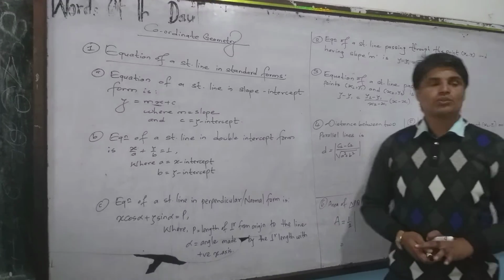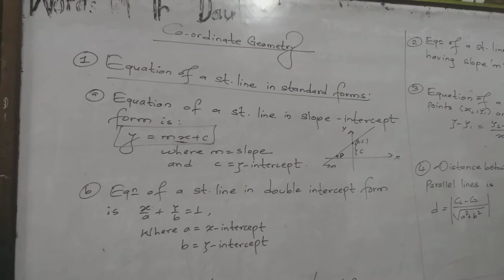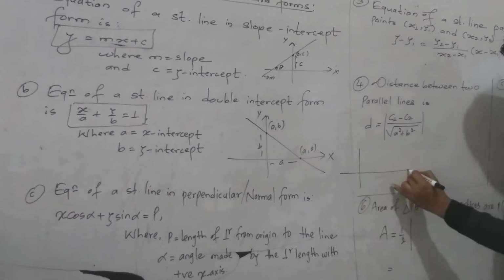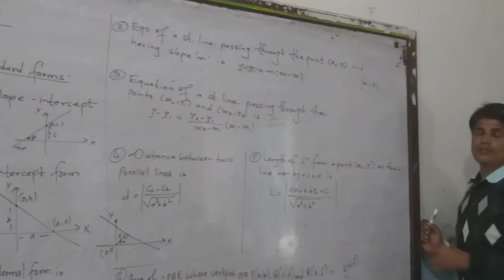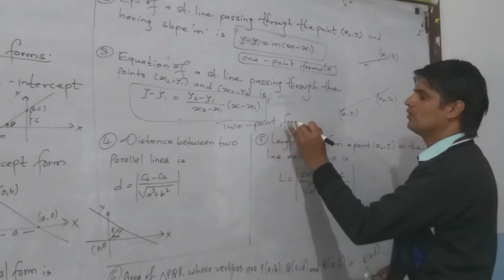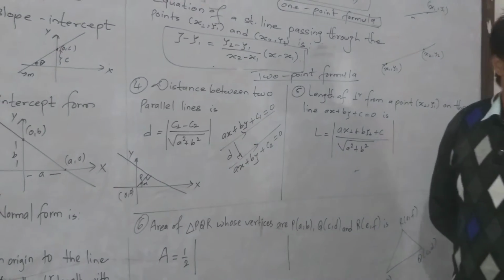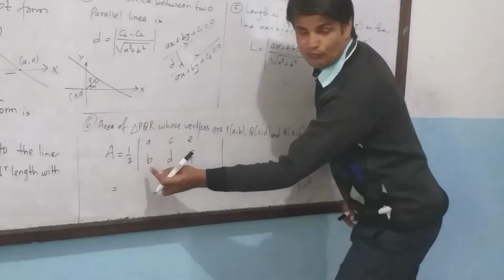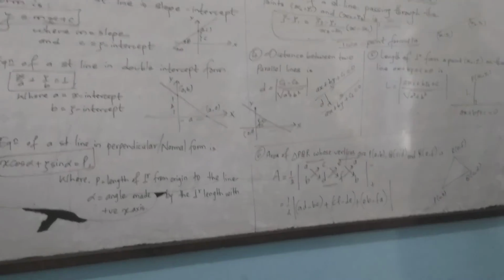Eqn of Straight lines /one and two point formula/distance betn parallel lines/Length of perpen